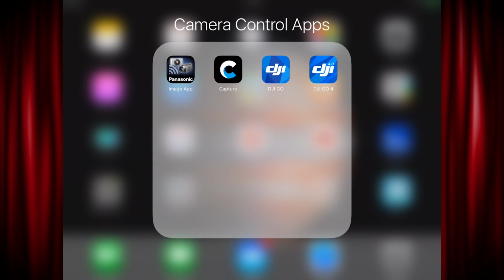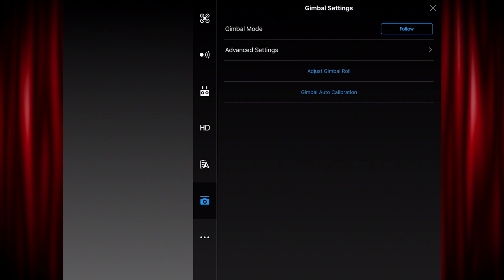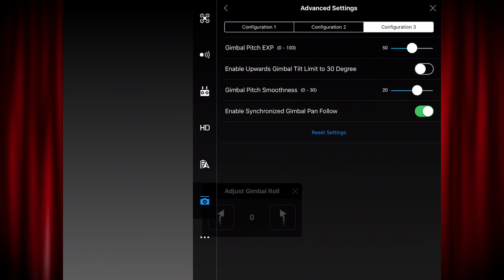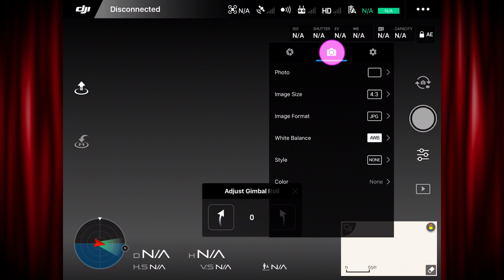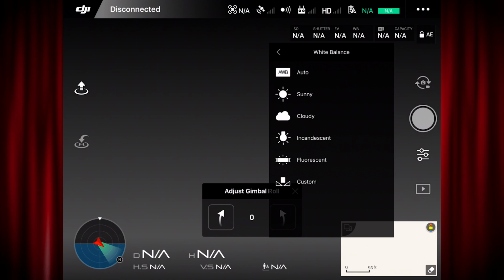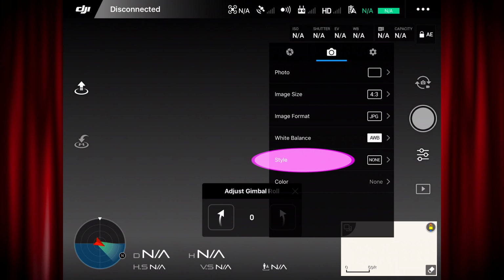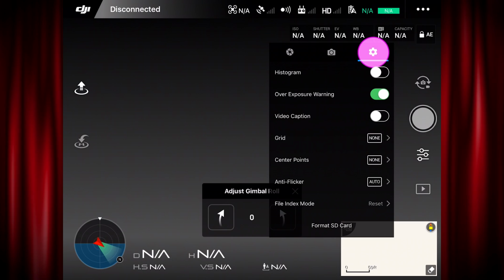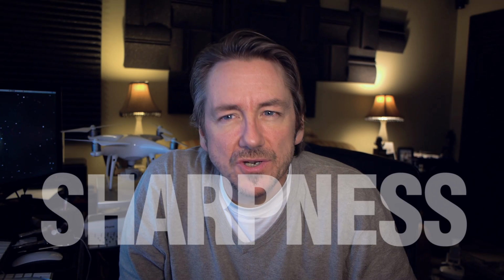DJI Phantom 4 Pro | Best Camera Settings | Recommended Color Profiles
NOTE As of 4/12/17 the color profile names have been changed...FOR THE THIRD TIME. NOTE

They are now named as follows.

D-Cinelike
D-Log
Normal
TrueColor
Art
Film
B&W
Cool
Twilight
Pale
OldPhoto
Warm
Blue
Blockbuster

Here I talk about the best camera settings on the Phantom 4 Pro for getting cinematic results with post color work. Also I recommend camera settings for those who don't want to do post color and use their footage straight from the camera.